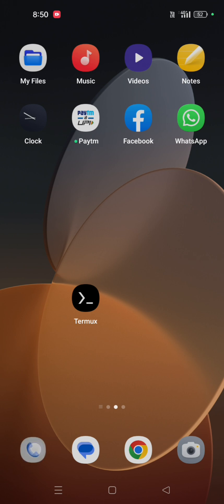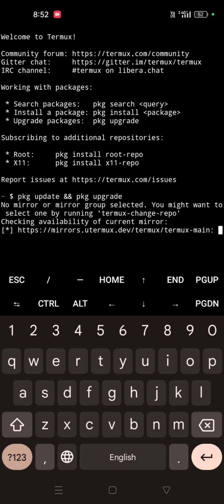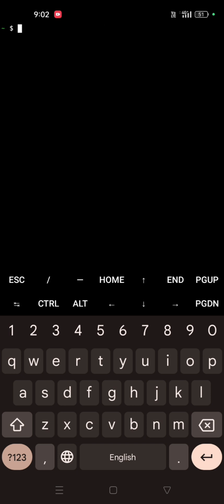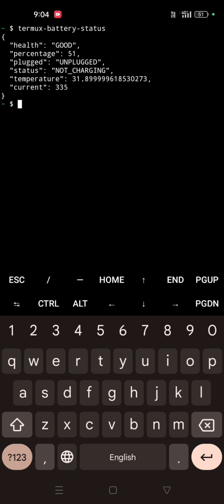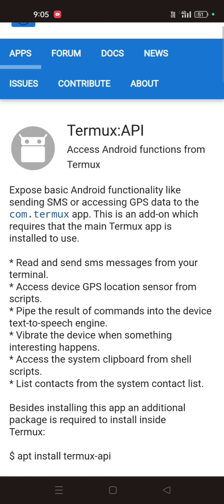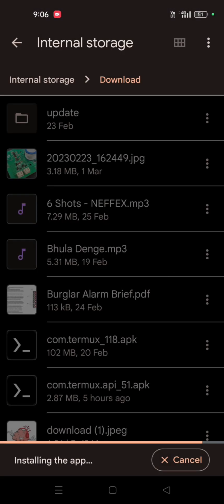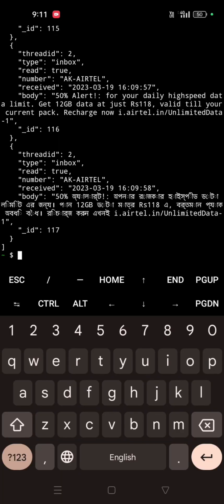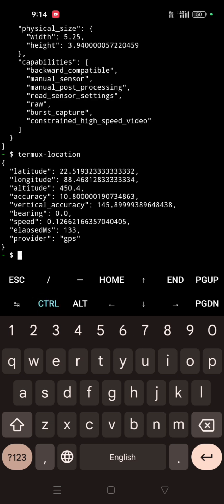Calling, send sms, location track using Termux command error solved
In this video you can check your mobile battery status, phone all contacts list, send an sms, sms list, you can call to anyone, track your location, and lot of things.and also error resolve.